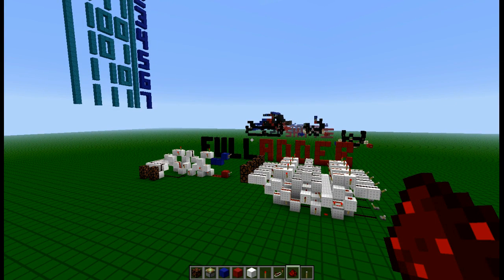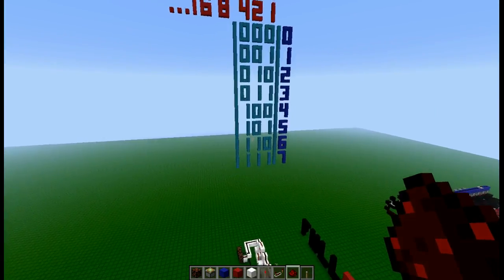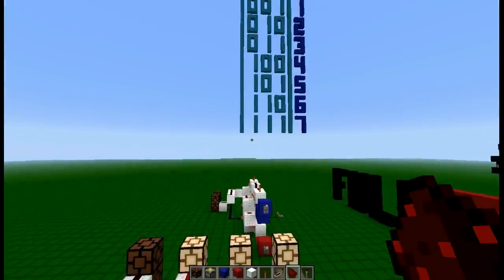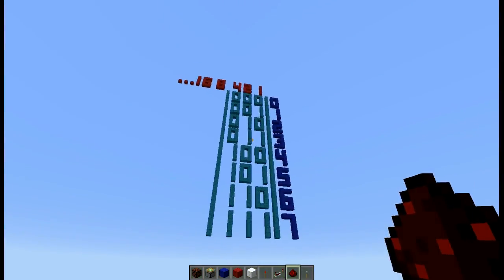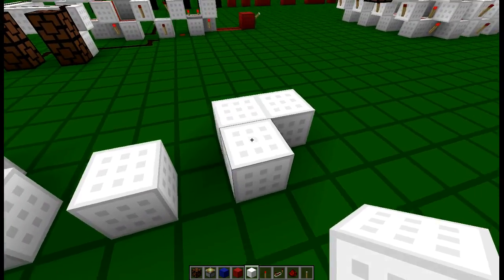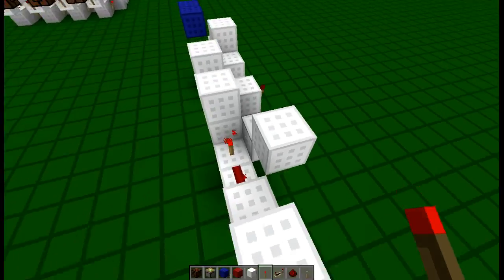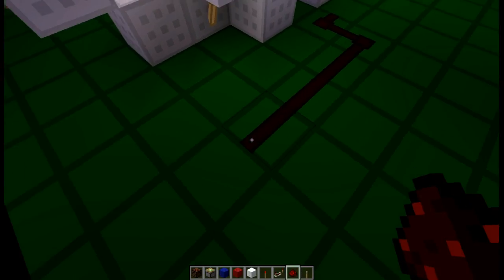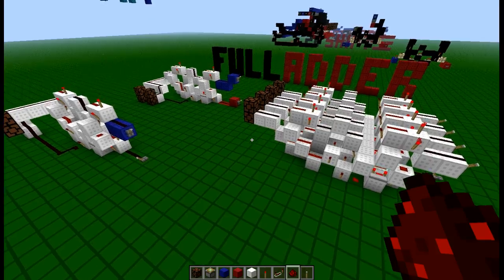FULL ADDERS & BINARY made simple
To continue the series, here is a tutorial for a Full Adder.  Gettin right into these now :).  Hope you find this useful!!

See below for texture pack details

Texture Pack:
-OCD Texture Pack